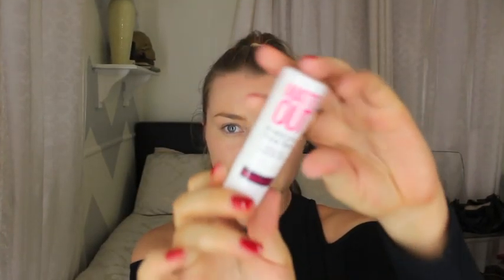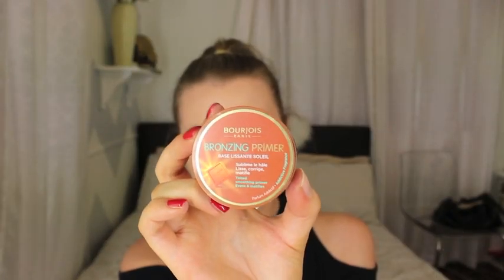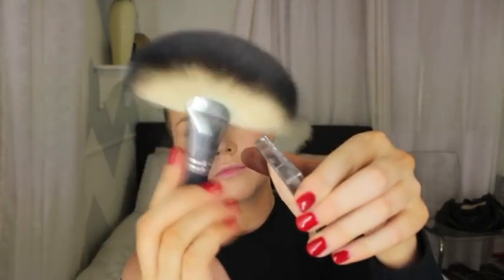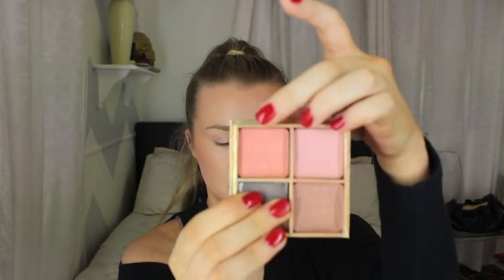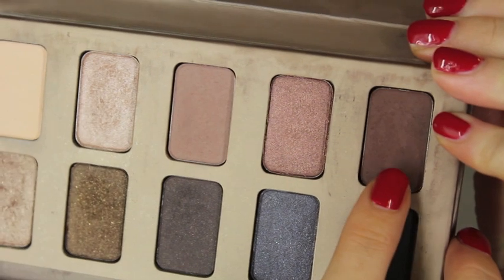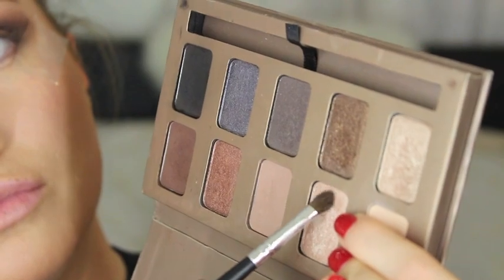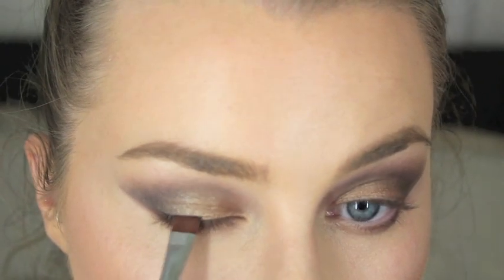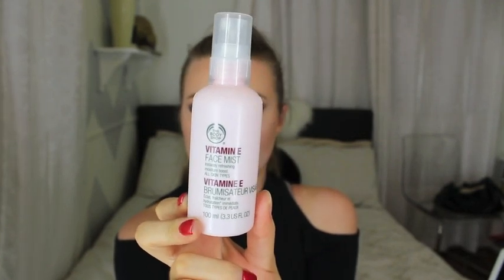Prom Makeup Tutorial - Bronze Smokey Eye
Hey Guys!